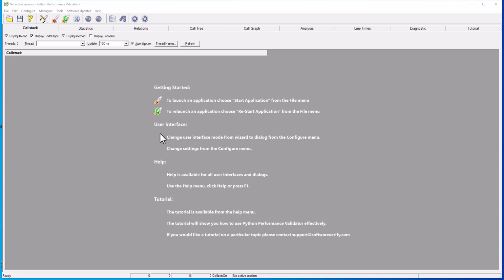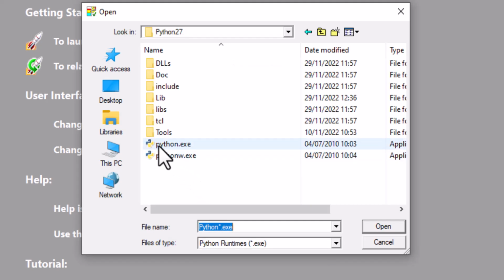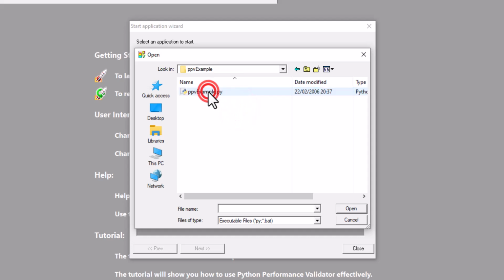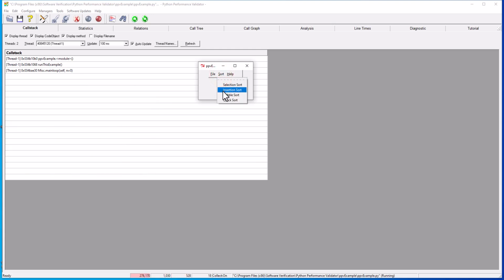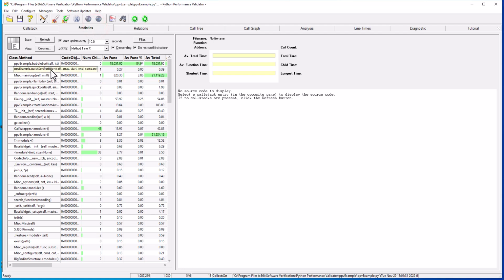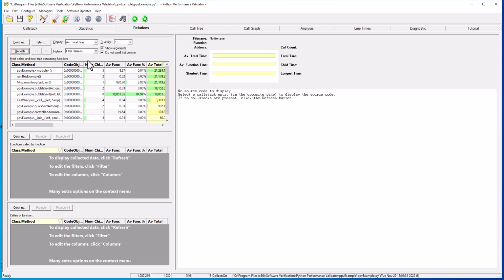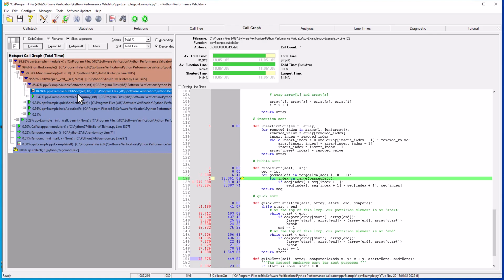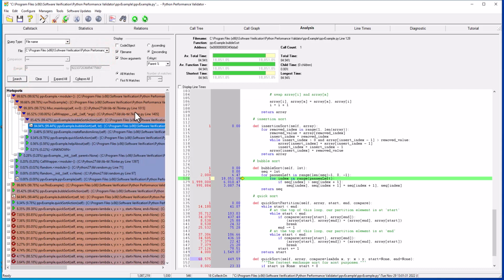Configuring Python Performance Validator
0:00 Hello, I'm going to show you how to configure Python performance validator for use with 2.x Python runtimes.

0:06 Python 3 is not supported at this time.

0:10 So first of all, we go to the configure menu, Python runtime.

0:15 The automatic option is not available due to changes in Windows during the last eight years.

0:20 So first of all, we need to click browse option.

0:24 I'm going to browse to the location where the Python runtime is installed, Python 27 on this machine.

0:30 Python exe will display the command prompt when your Python program is running.

0:34 And Python W will not display the command prompt.

0:37 This is useful if you're using a graphical user interface, like TK, for example.

0:41 So click on to select that.

0:47 It is actually selected first.

0:49 Click OK.

0:51 Click the rocket icon to choose an application to test. So I'll browse to the example application, which is.

0:59 program files 86, software verification,

1:04 Python performance validator, PPV example,

1:08 click next, click start,

1:11 go to stretch this just a little bit so we can drag it out of the way,

1:18 go to

1:20 help, so we can see the help thing there, go to thread 1, we should see the call stack displayed for it, try again, there we go.

1:30 So now we have a real time call stack when things are happening,

1:35 do that again, it takes a while for some more symbols to come through, and if we do it for something like bubble sort it will be a bit slow for a while, which is kind of what you expect.

1:46 So let's just wait for that to finish.

2:01 and exit the program

2:11 Go to the Statistics tab, you can see the functions that have,

2:16 which are actually,

2:19 you can scroll across the columns and you can select the column you want by clicking on the column header.

2:25 So here we've got the function as the section.

2:28 The bubble sort has been 85 percent

2:31 of the program, whereas the quicksort was 5 percent. So

2:36 if we go to relations, we can do the same thing here, refresh and change it to function.

2:45 Bubble sort,

2:47 you don't see much going on down here, but click the quicksort and we can see the callers of quicksort and the functions call by quicksort, which is this lambda here

3:02 Go to the call tree

3:05 and it automatically shows you the slowest function, go to the call graph.

3:10 which is the

3:12 reduced version of the call tree and you get the same thing it shows you the slowest function.

3:17 So the call tree has every function call in it the call graph has just the function calls needed to show the value of the programmers is it reduced version of the call tree.

3:31 If you want to perform particular analysis by querying on a particular class or or or method or file name or whatever you can you can do that here.

3:42 You can see everything that happened in just that one one class and if you've got line timing enabled it it's on this tab here okay so I hope you find that interesting thank you very